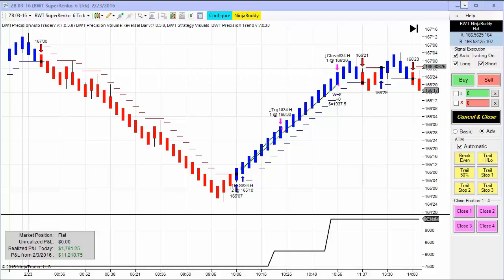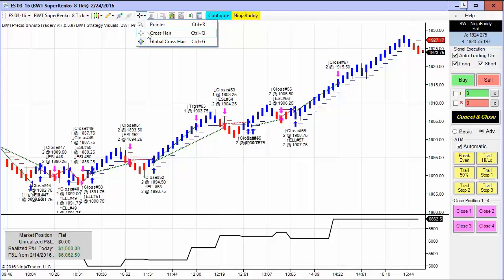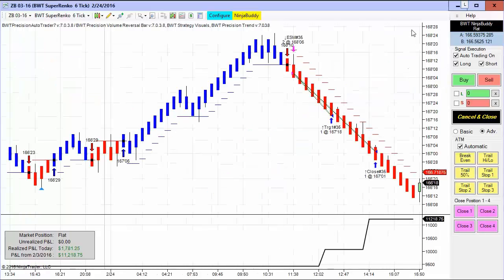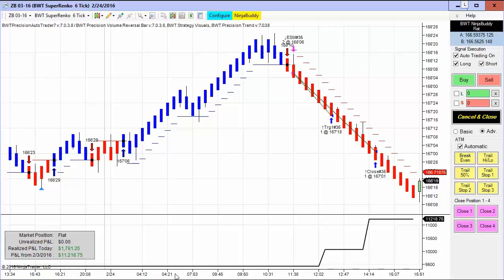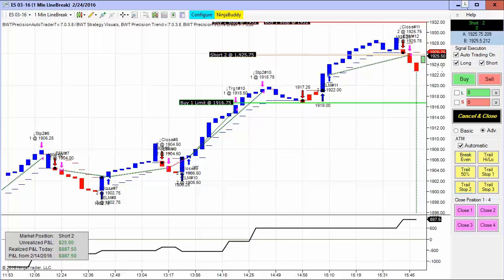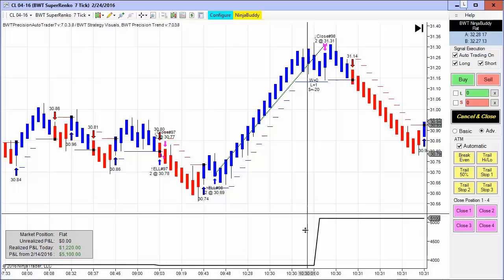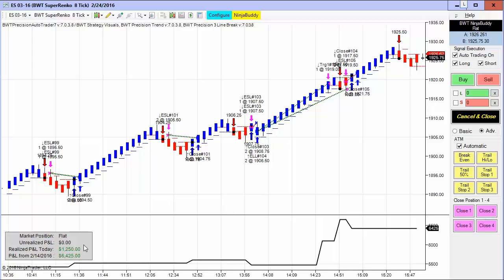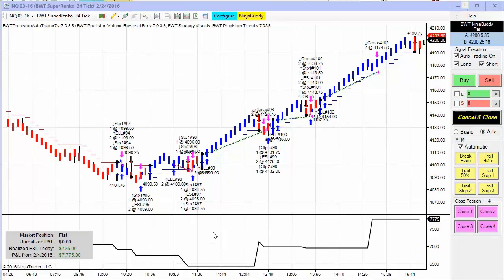Blue Wave Trading Automated Trading System for NinjaTrader Great Day Emini S&P, Bonds, Crude Oil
Blue Wave Trading Automated Trading System for NinjaTrader Great Day Emini S&P, Bonds, Crude Oil Please Read the Risk Disclosure